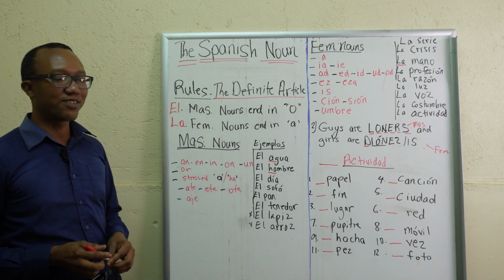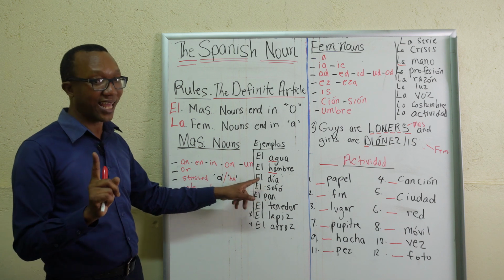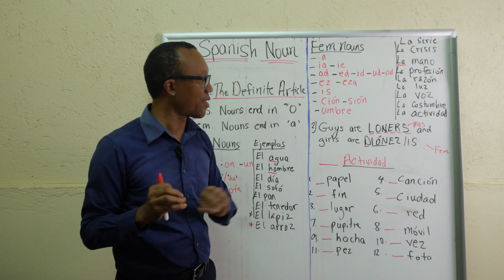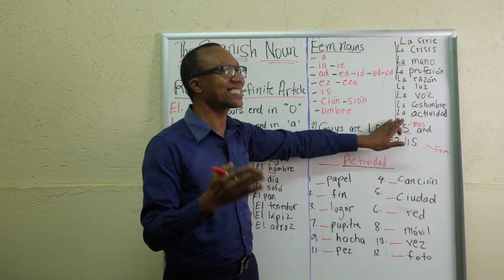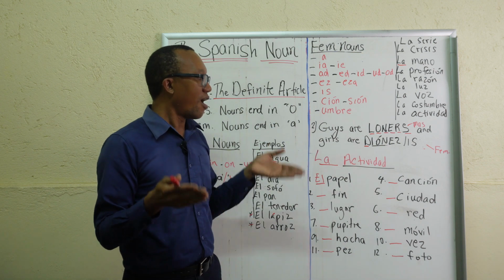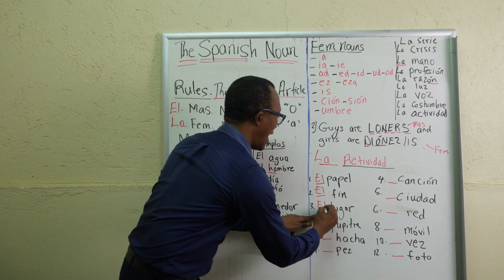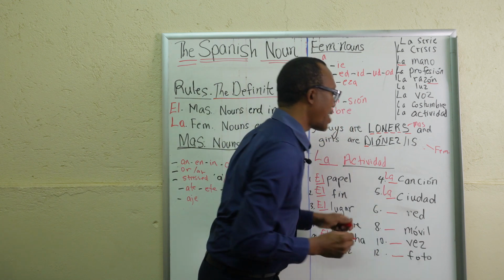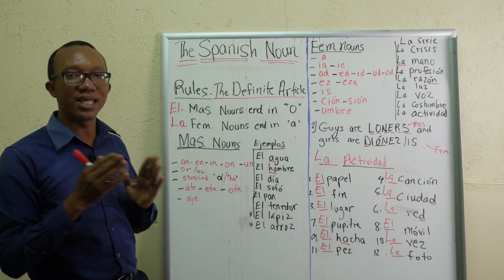Masculine and Feminine Nouns (Singular Forms)- PART 2